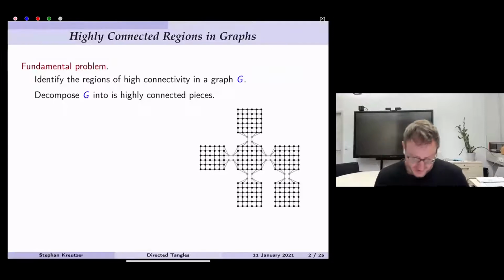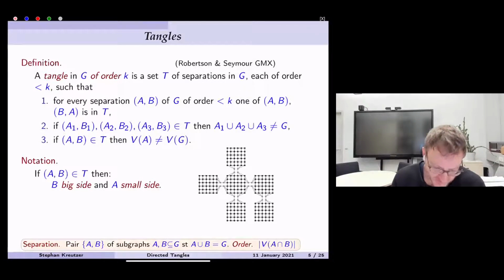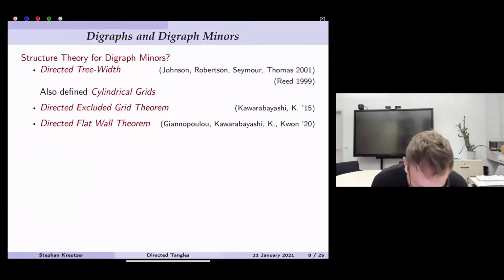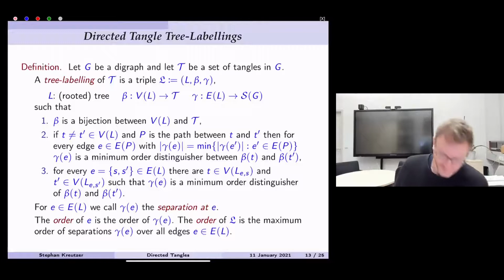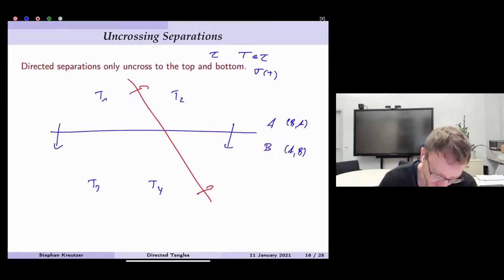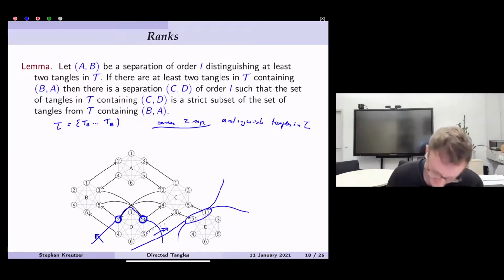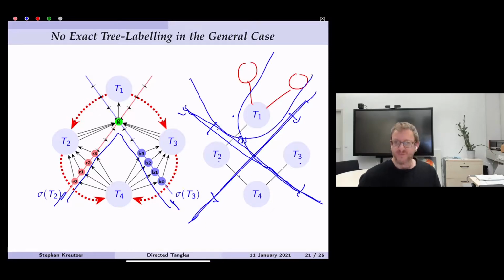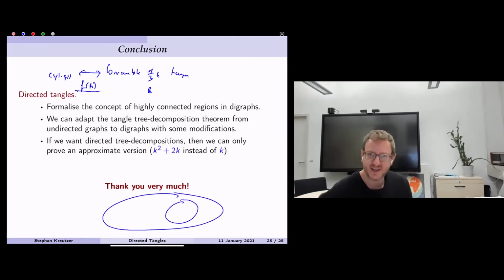Graphs and Matroids Seminar - Stephan Kreutzer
Directed tangles (11 January 2021)